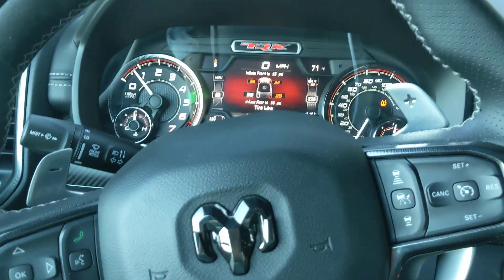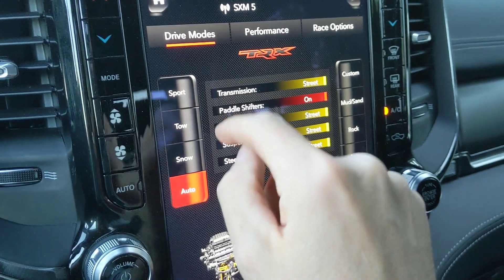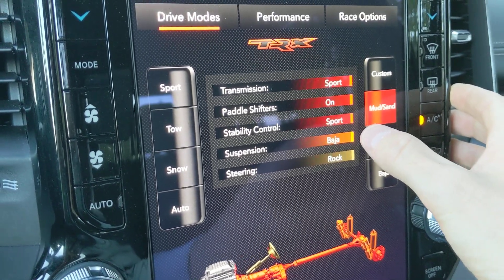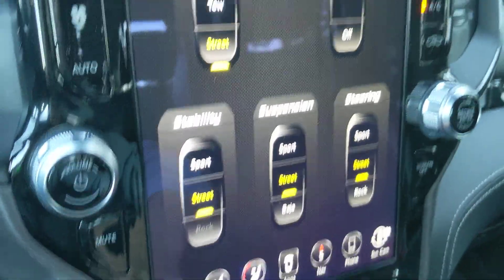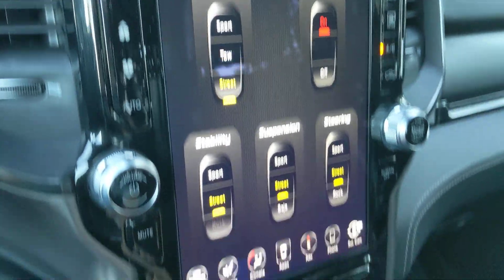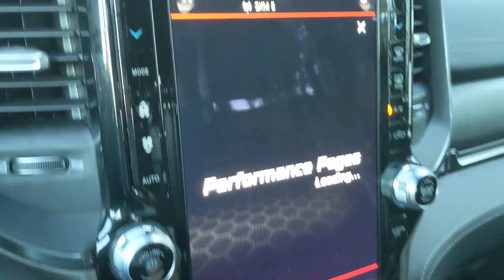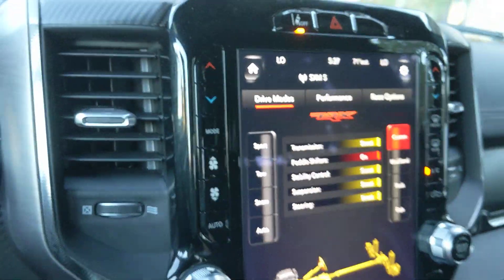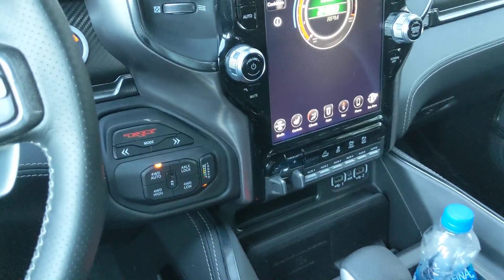Ram 1500 TRX Driving Modes Overview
Like any modern performance vehicle, the Ram 1500 TRX has a number of driving modes.  In this video, I'll show you how different things like steering, throttle, shocks, and transmission settings change when you cycle between each one.